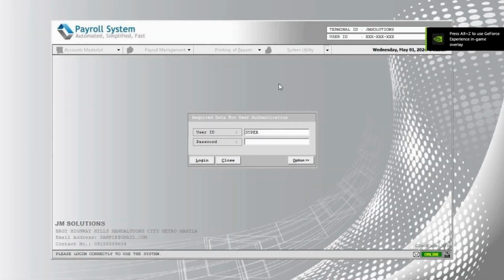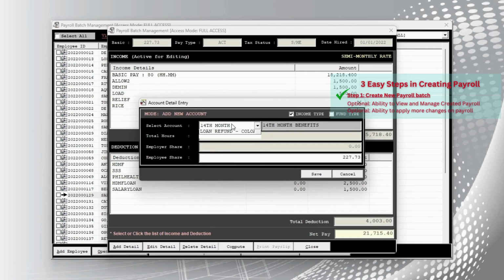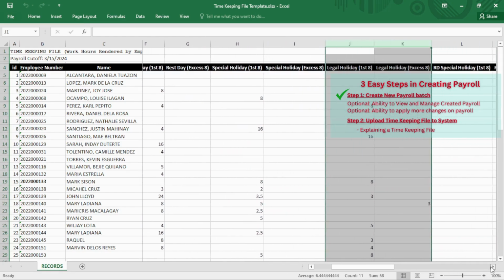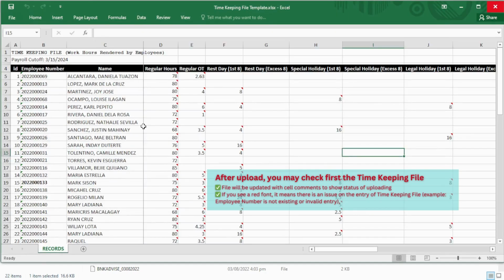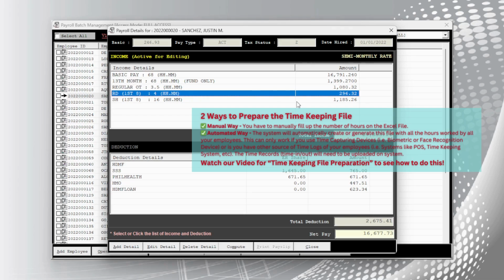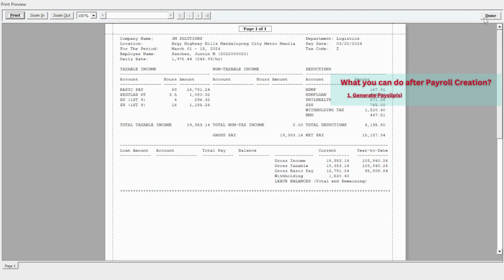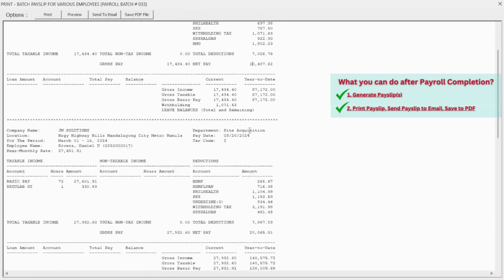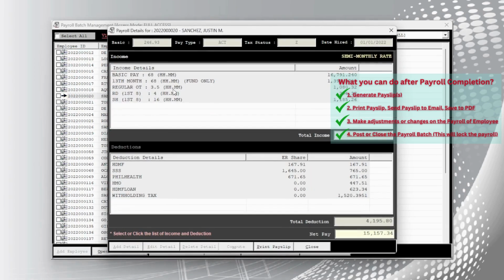Finish Your Payroll Quick and Easy - JMSolutionsPh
This is a short video presentation on how to quickly complete a Payroll using our HRIS and Payroll System..

📢📢📢 3 EASY STEPS TO FINISH YOUR PAYROLL: 📢📢📢
✅ Step 1: Create Payroll Batch.
Input payroll cutoff then click Create Payroll button. System will auto create Payroll Batch including all the employees and their pre-configured Income (Basic Pay, Allowances, etc) and Deductions (Government Deductions, Loan Payments, etc).
✅ Step 2: Upload Work Time of Employees (Excel File).
Manually Input or System-Generate the Excel Template of Employee Work Hours then Upload it to System. System will auto-compute everything, no more manual computations - Regular Hours, OT Hours, Holiday Hours, Night Diff, Late/Undertime, Leave-Without-Pay, Government Deductions - SSS, PhilHealth, Pagibig, GSIS, Withholding Tax), etc.
✅ Step 3: Click Final Computation button.
System will finalize the overall payroll making sure everything is computed accurately based on their overall income and deductions - SSS, PHILHEALTH, PAGIBIG, Withholding Tax, and other pre-configured income/deductions.

Thats it! You may now generate Bank File (auto-credit file), Print Payslip, Auto-Email Payslip, Payroll Reports, Government Reports, Loan Reports, and other various reports available on the system.

Level-up your HR and Payroll process, click any link below;

** SYSTEM HIGHLIGHTS **
✅ Quick Payroll Completion. Finish Your Payroll Fast and Easy  - Reduce Your Payroll Completion upto 90%.
✅ Fast Live Implementation (Estimated Less Than 2-Weeks Full Implementation)
✅ Unlimited Employees. Can handle Hundreds or Thousands of Employees.
✅ Unlimited System Users. Give and Customize the Access of your Users.
✅ Migration Of Employee Records, Income And Deductions, Loans, Etc
✅ Unlimited Payroll Account Definitions. Create any type of income/deduction accounts using parameterized formula and set it to taxable and non-taxable income.
✅ Unlimited Work Schedules. Create all work schedules then assign it per employee (Time-In and Time-Out and Full Month Schedule).
✅ With HRIS Capabilities (Job Applicants On-boarding, Employee Management, Employee Income Benefits and Deduction, Leave Benefits, Leave Availments, Overtime, Educational Background, Work Experience, Weekly/Monthly Schedule, DTR Time Logs, Employee Conduct Monitoring, Salary History, 13th Month, Retirement Fund, Employee Loans, Overtime, Tardiness, etc.)
✅ Government Deductions Compliant. System is compliant with the Philippine Government Payroll Statutory (PhilHealth, SSS, Pagibig, GSIS, Tax Computation - TRAIN Law Compliant).
✅ Government Reports. Ability to generate various reports including Government Reports such as SSS, Philhealth, Pagibig, Withholding Tax, Alphalist, and other reports.
✅ Data Privacy/Security Compliant (On-Premise) . No need to worry on Data Privacy since all data/records are stored on your location  (Office/Data Center/Server). No additional or regular payments for cloud storage.
✅ Time-Tested And Proven Solution. Many Companies Are Already Using The System.
✅ ePayslip Capable. Automatic Email of Payslip to Employee. Be Paperless.
✅ Auto-Compute Government Mandated Benefits. SSS, Philhealth, Pagibig, 13th Month, Holiday Pay, etc.
✅ Customizable Income and Deduction of Employees
✅ Biometric Device Ready! Can integrate your existing biometric device.
✅ Works Fully With or Without any Time Keeping Device (Biometric)
✅ Biometric Logs Manager. Ability to manage the time logs from biometric devices. Time logs can be uploaded on the system. System can automatically compute work hours of employees depending on the time-logs from the biometric device. It can also recognize holiday work hours (Legal Holiday, Special Holiday, Rest Days). Note: Biometric Device is optional. If you do not wish to use a device, the system is still fully operational.
✅ After Sales Support And Maintenance
✅ Affordable / Cost-Effective
✅ Multi-Workstation Access. Give access to users from different units (HR, Accounting, Mgmt, etc). Access for each user will depend on the privilege given to each user account.
✅ Open for System Enhancements / Change Orders.